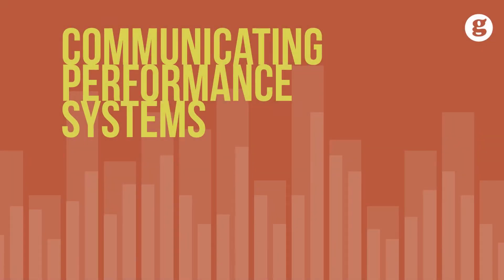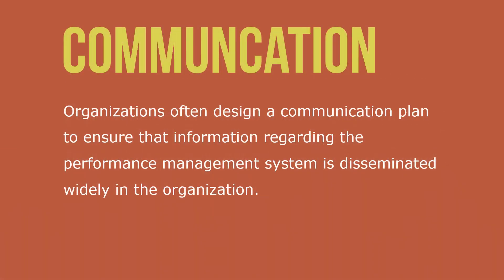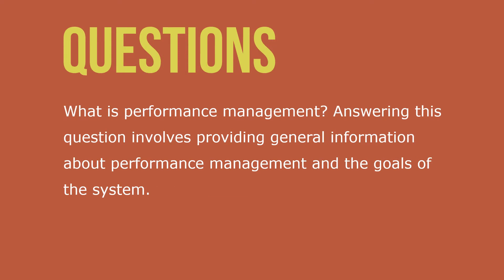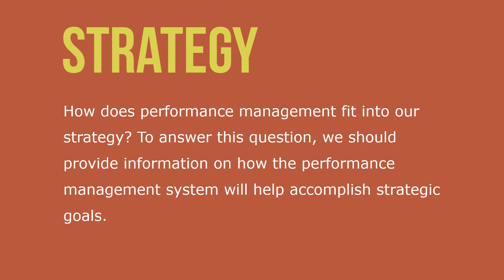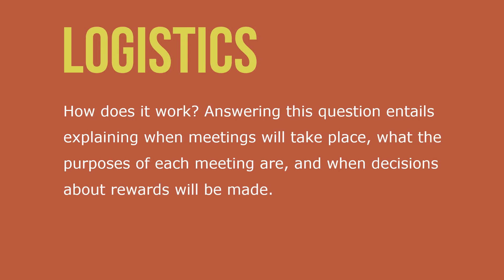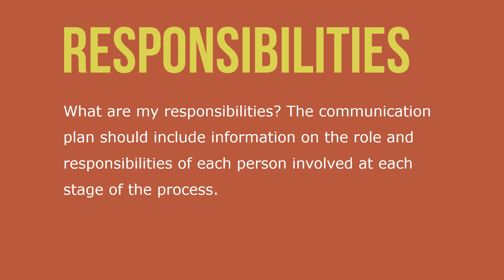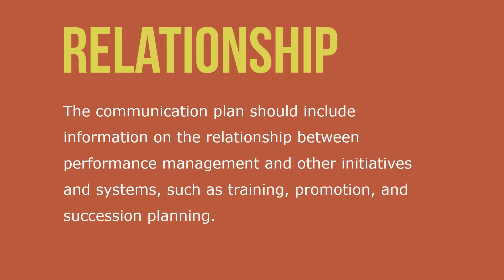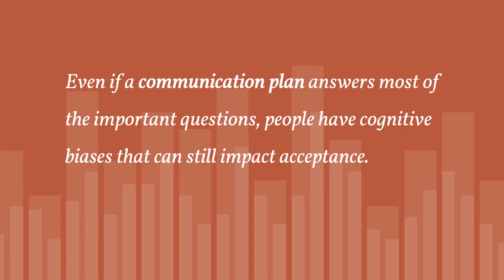Communicating Performance Management Systems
In general, having more and better knowledge of the performance management system leads to greater employee acceptance and satisfaction. Organizations often design a communication plan to ensure that information regarding the performance management system is disseminated widely in the organization.

A good communication plan answers the following questions: What is performance management? Answering this question involves providing general information about performance management and the goals of the system. How does performance management fit into our strategy? To answer this question, we should provide information on how the performance management system will help accomplish strategic goals.

What is in it for me? A good communication plan describes the benefits of implementing performance management for all those involved. How does it work? Answering this question entails explaining when meetings will take place, what the purposes of each meeting are, and when decisions about rewards will be made.

What are my responsibilities? The communication plan should include information on the role and responsibilities of each person involved at each stage of the process. For example, it includes a description of the employees’ and supervisors’ main responsibilities in the performance management process.

How is performance management related to other initiatives? The communication plan should include information on the relationship between performance management and other initiatives and systems, such as training, promotion, and succession planning. Even if a communication plan answers most of the important questions, people have cognitive biases that can still impact acceptance.